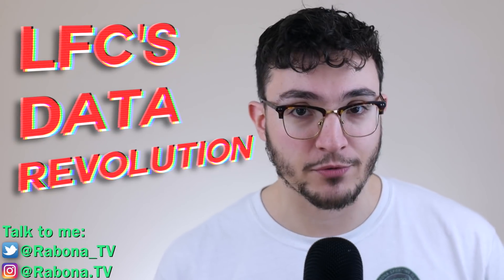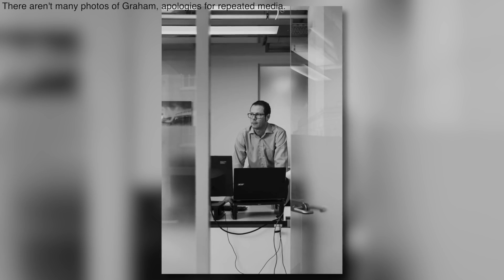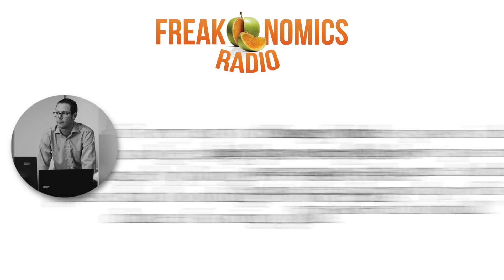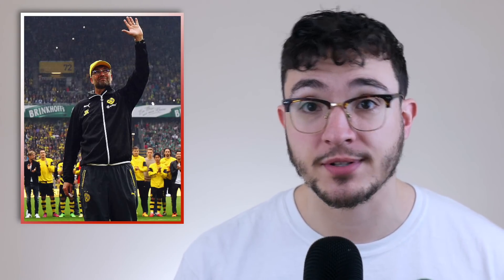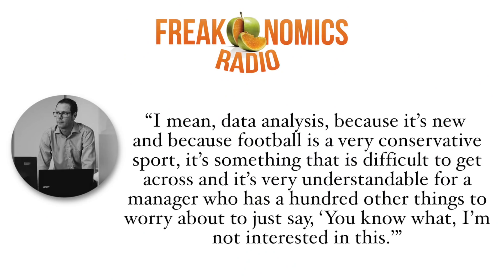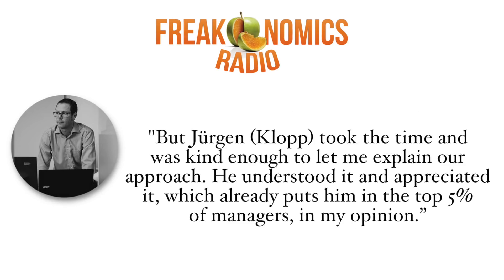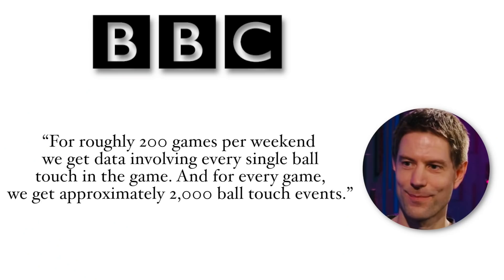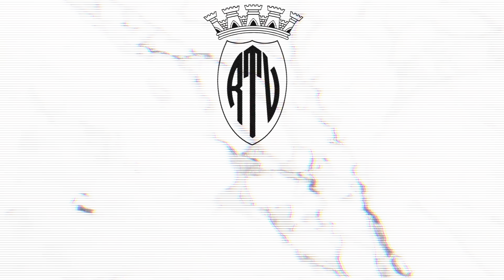Losing Just 4.9% of Matches: How Liverpool Dominates Football Thanks to Data Science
Liverpool are on track to having not just one of their most dominant seasons in club history, but in the history of football. Besides an incredible manager in Jurgen Klopp and a fantastic squad, Liverpool are leading the way in data and analytic science usage in football, practices that are common in North American sports. We’ll look at the men behind the research department at Liverpool (Tim Waskett, Ian Graham) and see the applications of their findings to tactics, squad management, Liverpool choosing Klopp and the transfer market.